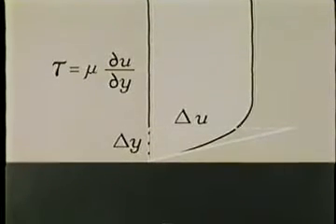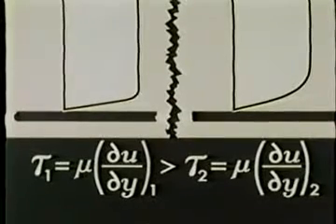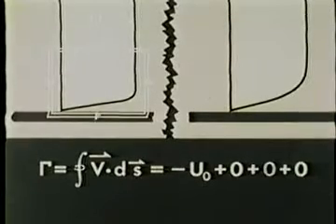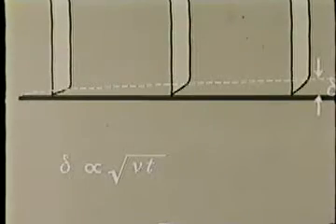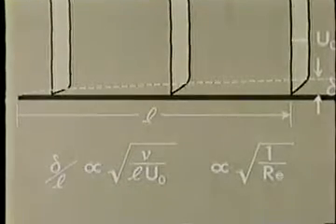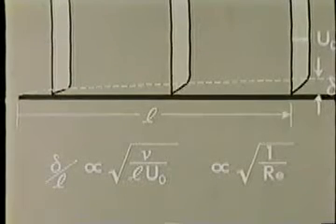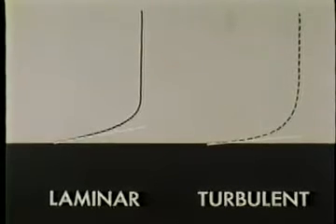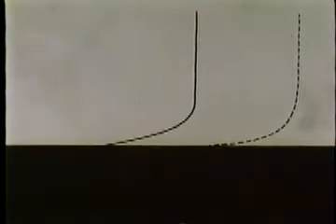Fundamentals Boundary Layers